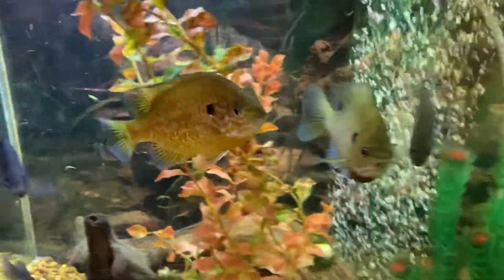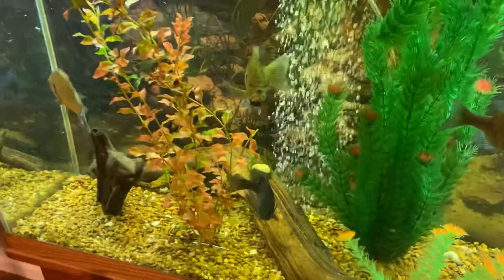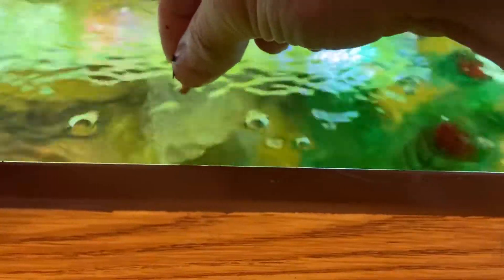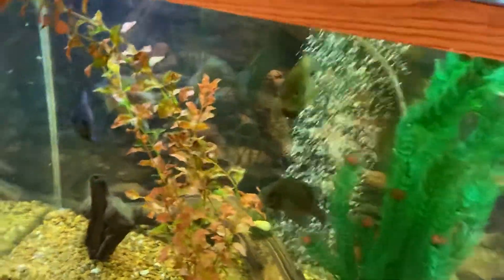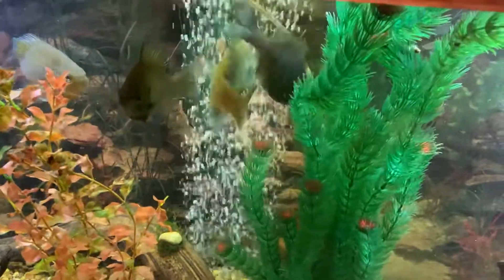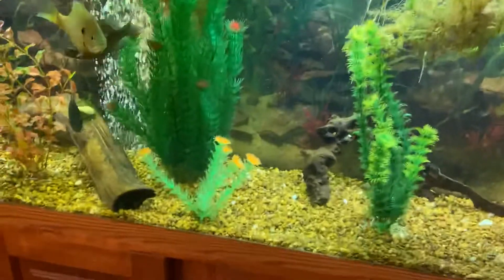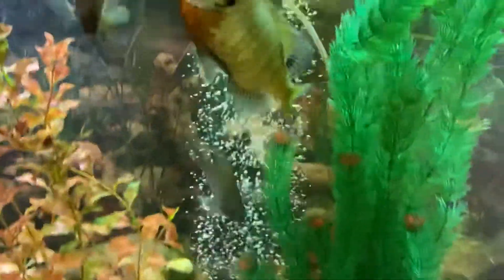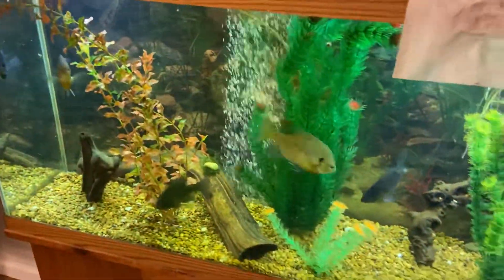Hand feeding The native tank: pumpkinseed and bluegill sunfish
In this video, I hand feed our native fish. We live in western New York, by the Canadian border, and caught this fish out of a local pond. They are now trained to eat out of my hands, and also trained on tropical flakes. I explain a little bit in the video how we had our success bringing them into our home. They are very happy, healthy, and doing extremely well in their environment. While they are a very hearty fish, they get the same treatment as our discus